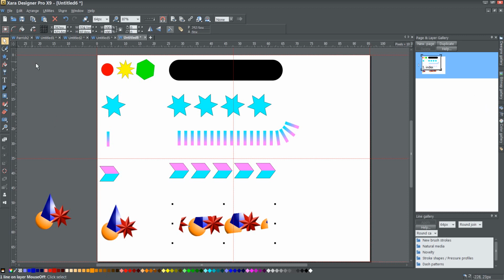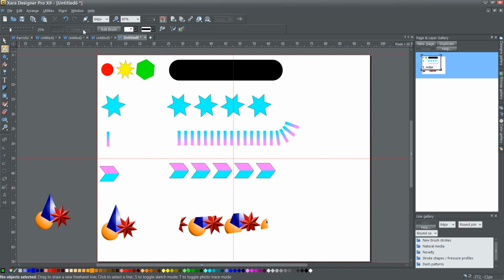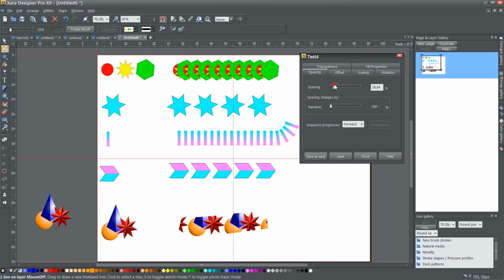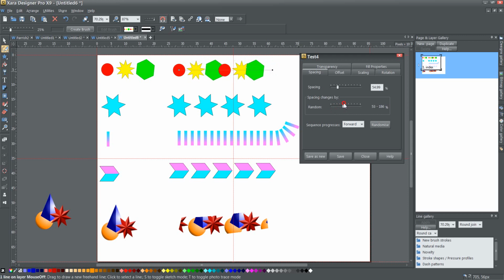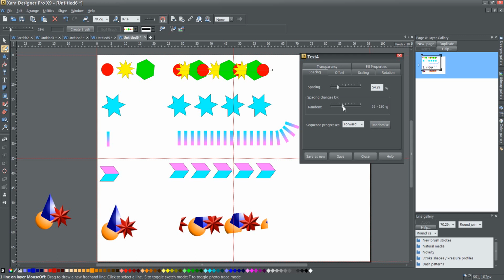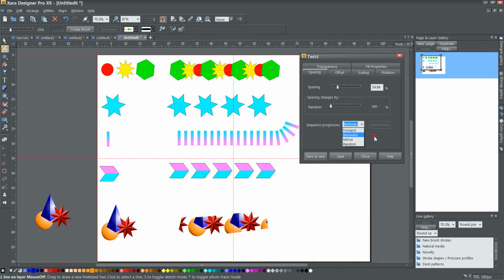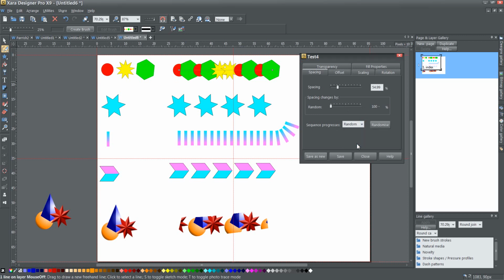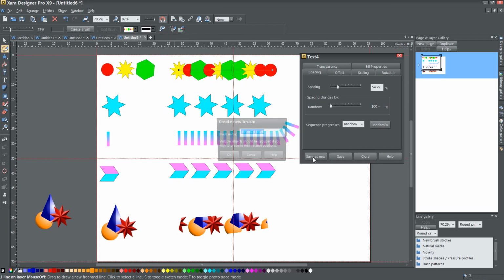Xara Things you may or may not know about Creating Custom Brushes pt1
This is part 1 in my series on creating custom brushes and deals with  the spacing of a brush.

As always you comments and questions are welcome either here on YouTube where I post my videos.